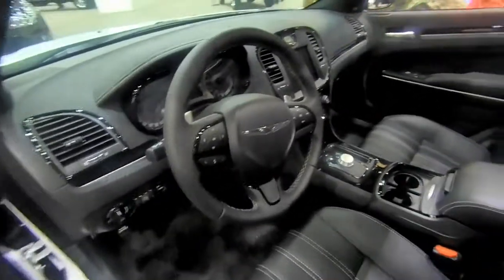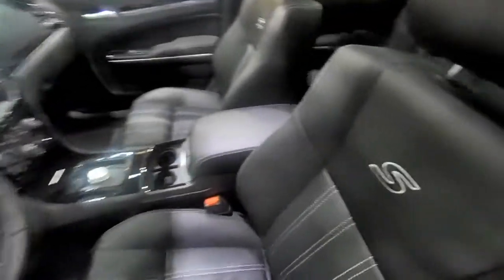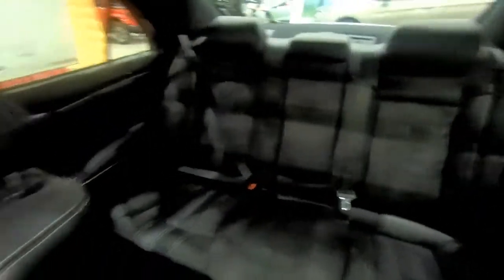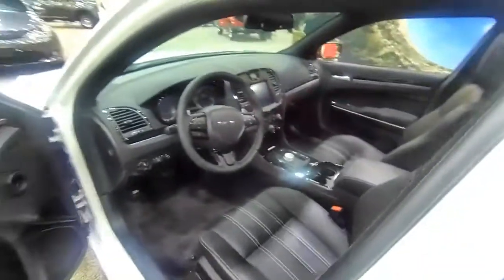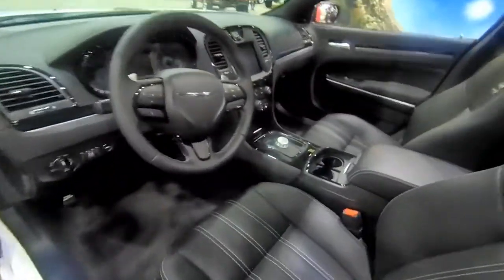2018 Chrysler 300S AWD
2018 Chrysler 300S AWD